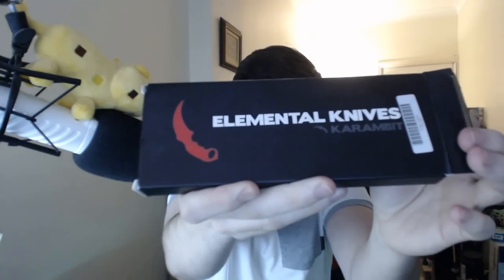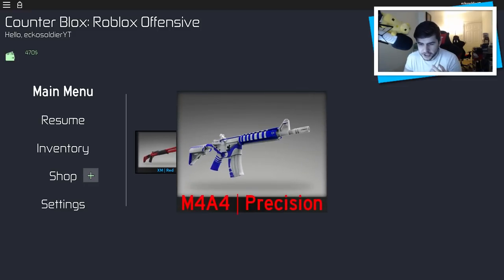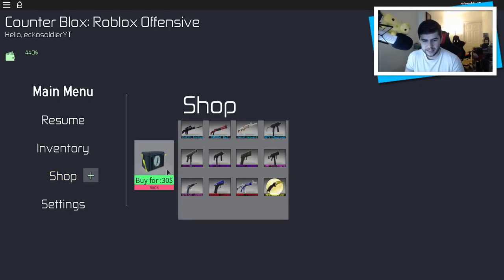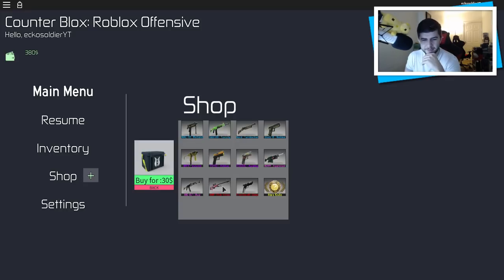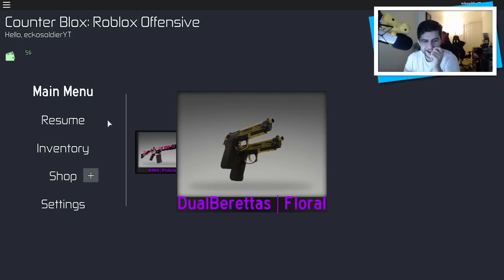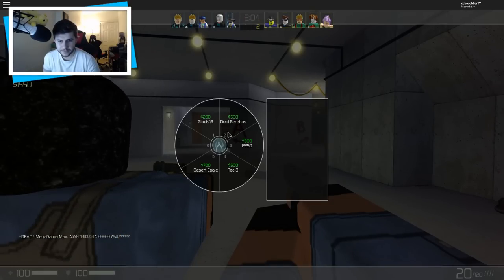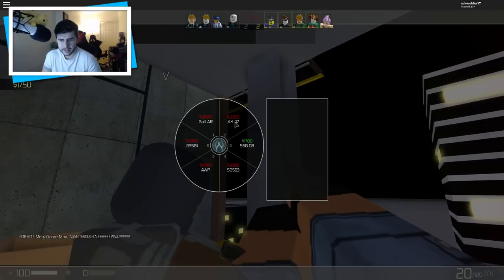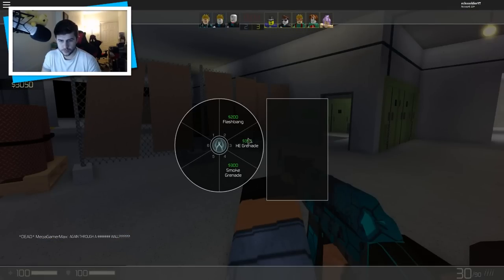CSGO IN ROBLOX! Counter Blox Roblox Offensive Crate Opening! (OMG SO CLOSE!!)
SLAP A LIKE FOR MORE OF THIS!

Hello and welcome to CSGO In roblox, today we check out an incredible remake of Counter Strike Global Offensive in ROBLOX! This is my first experience playing this so if I suck I'm sorry!

Comment what roblox games I should play!